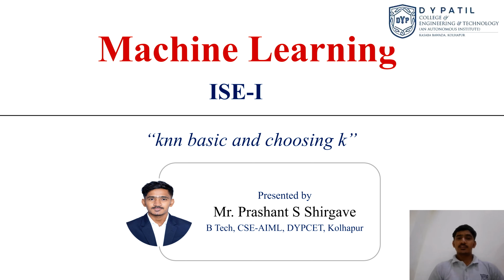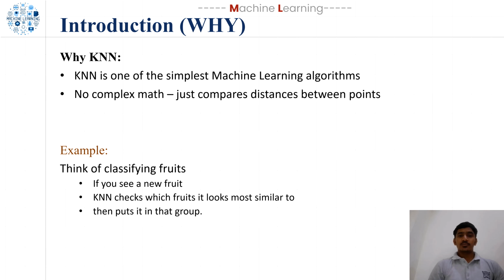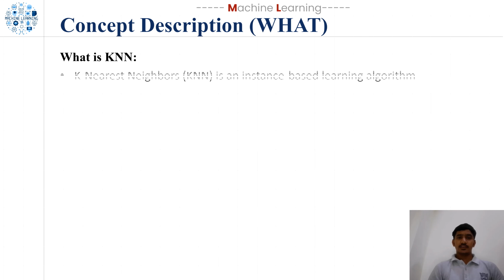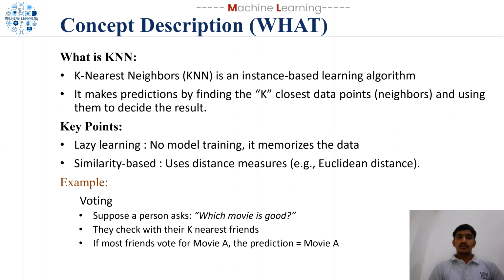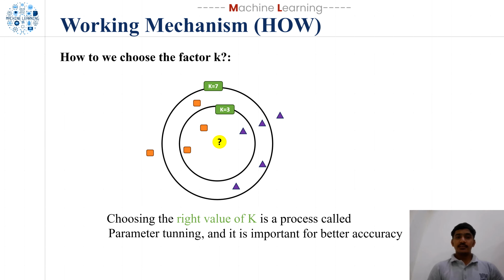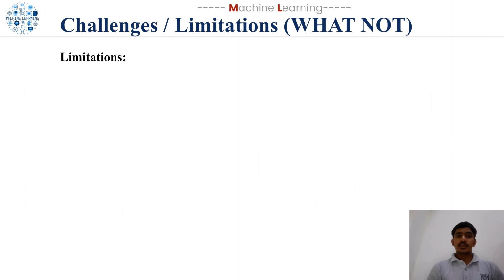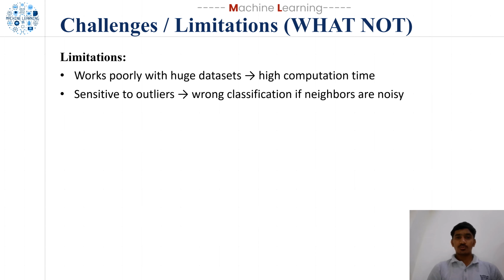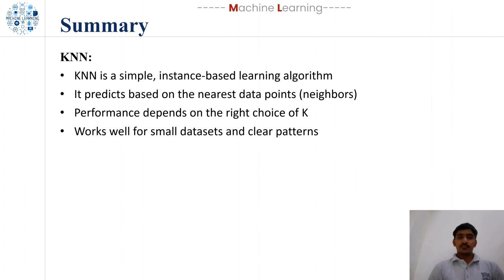11.KNN – Basics & Choosing K